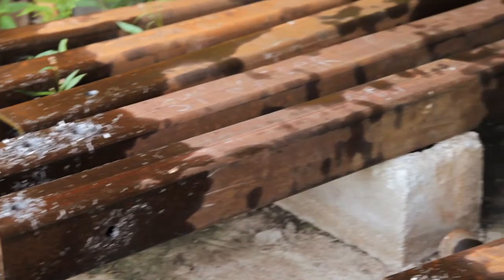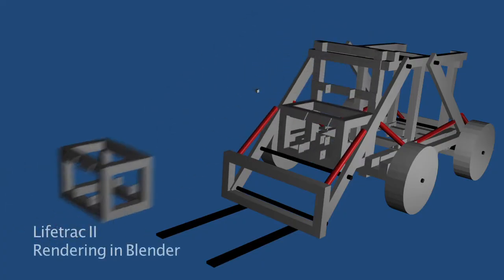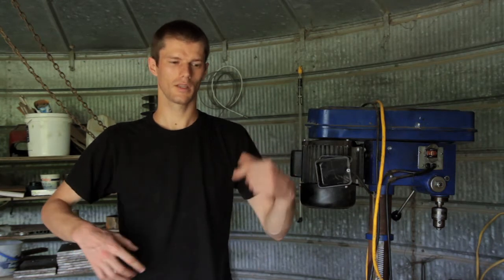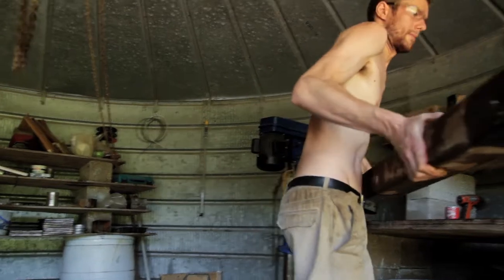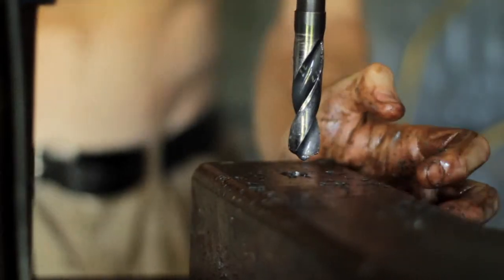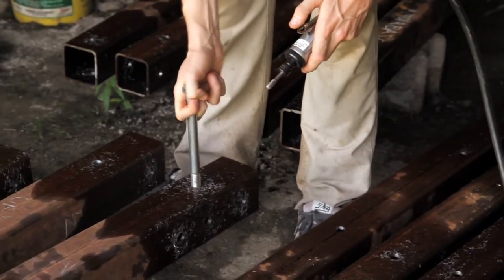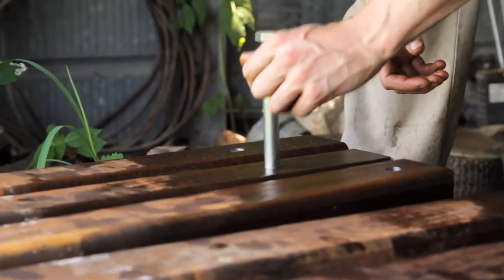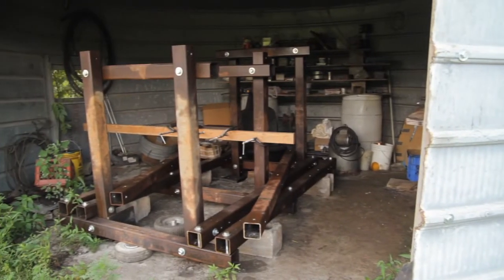LifeTrac II "Stage 1"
In this video we complete construction "Stage 1" of LifeTrac II (the frame).  Next in "Stage 2"  we'll be attaching the hydraulics...